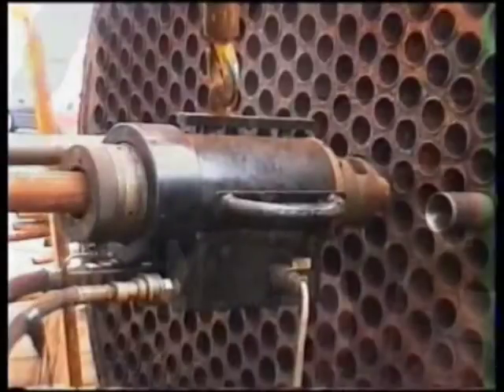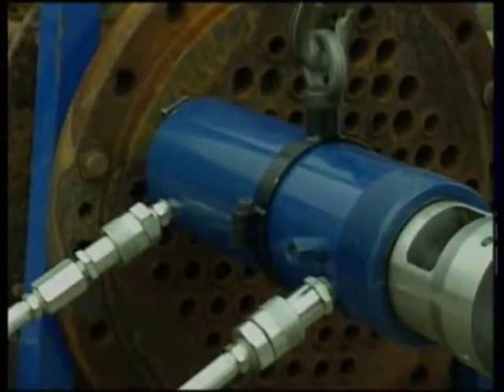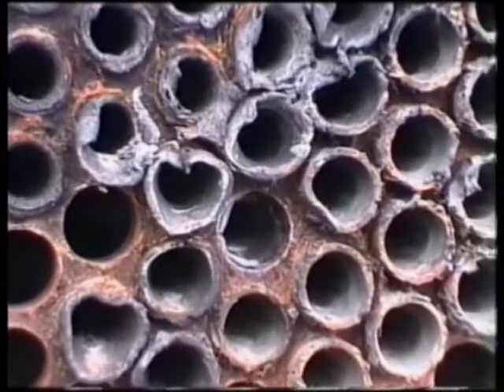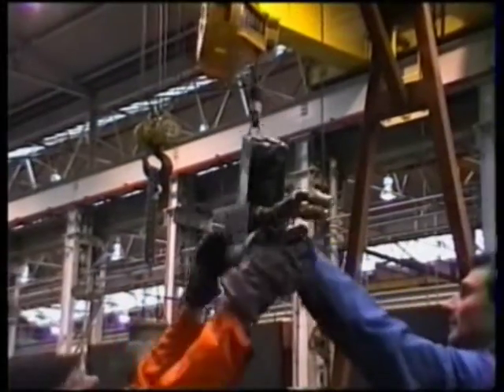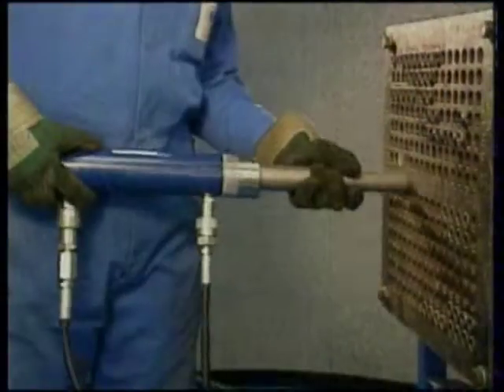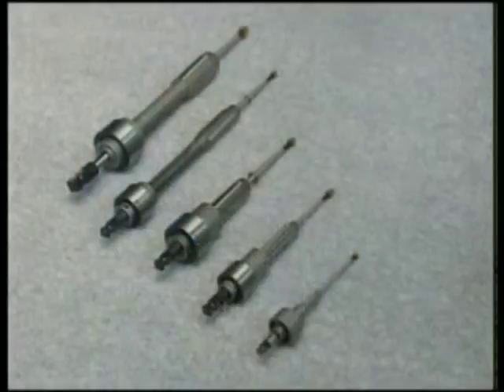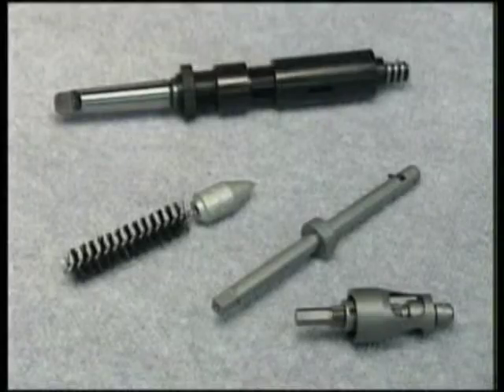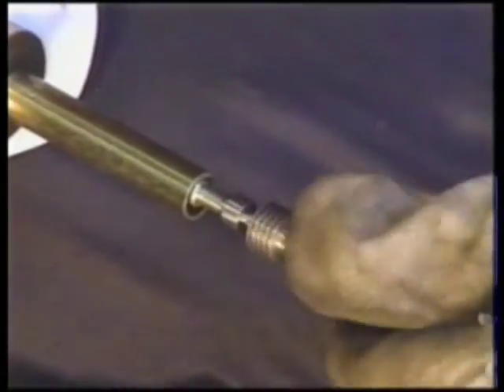Teco Tube Expanders visión general de productos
La compañía holandesa TECO Tube Expanders fabrica todo tipo de herramientas y equipos para la industria de intercambiadores de calor, calderas y condensadores Teco Tube Expanders es fabricante de expansores, limpiadores y accesorios para la instalación el desmantelamiento de intercambiadores de calor. Ofrece soporte, capacitación y productos para esta industria desde 1968. Con una red de distribuidores y agentes en todo el mundo, ofrece un nivel indiscutible de servicio y soporte